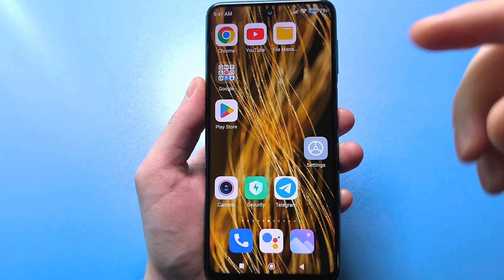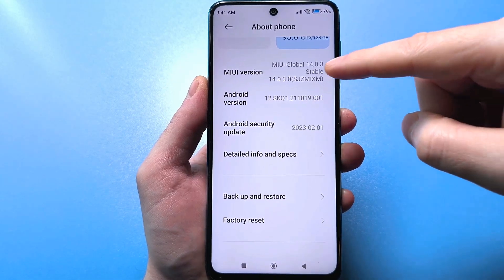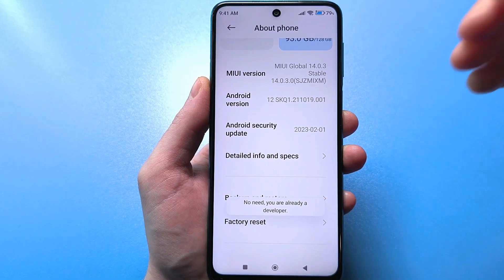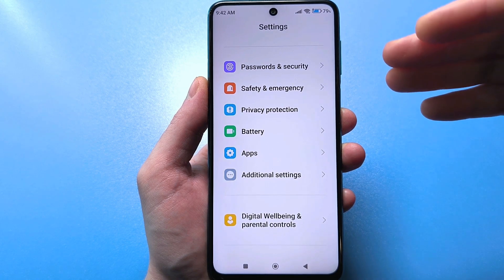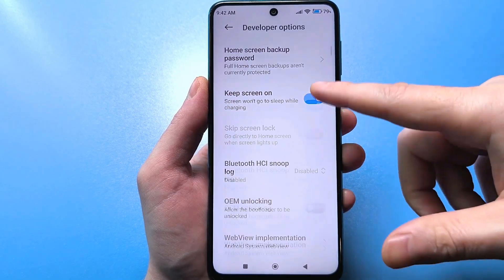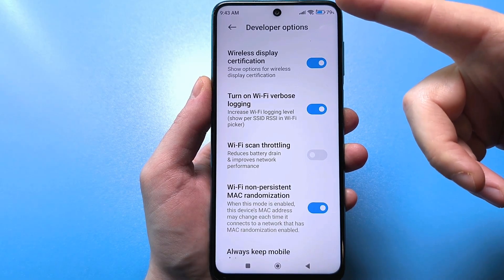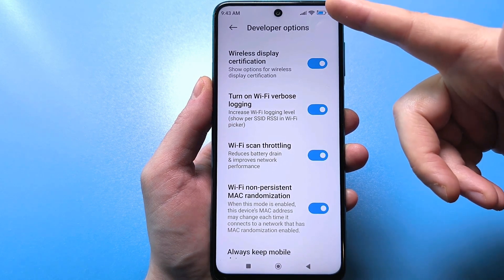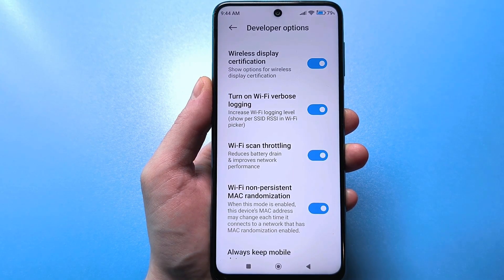How to Boost Wi-Fi and Internet Speed ​​with This Hidden Setting